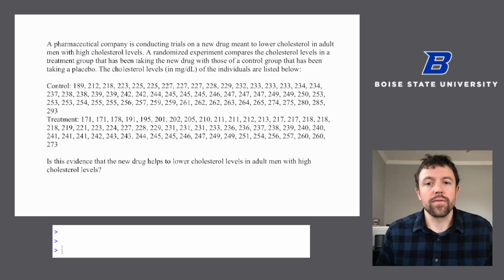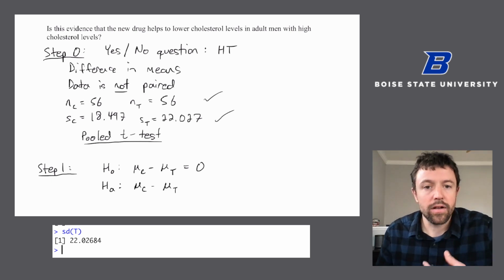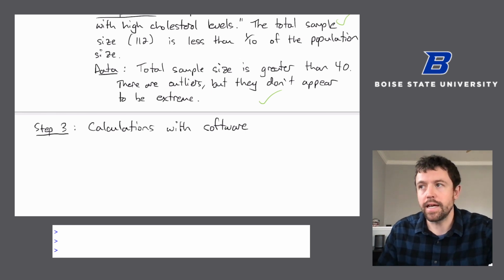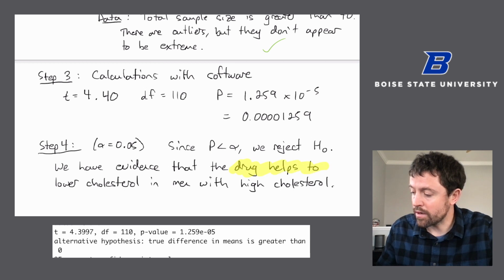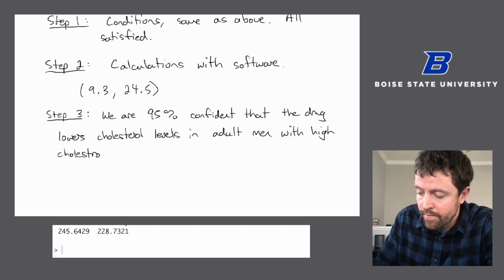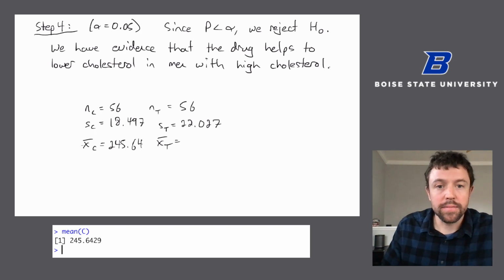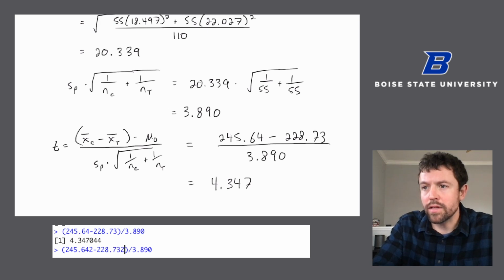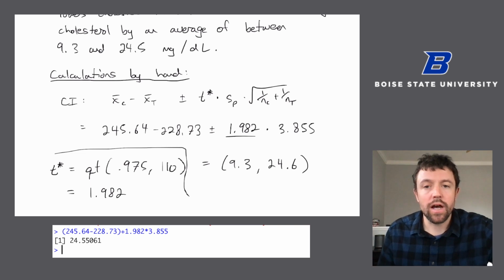The Pooled t-Test and Confidence Interval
This video goes through an example of how to conduct a pooled t-test and construct the corresponding confidence interval.

Control: 189, 212, 218, 223, 225, 225, 227, 227, 227, 228, 229, 232, 233, 233, 233, 234, 234, 237, 238, 238, 239, 239, 242, 242, 244, 245, 245, 245, 246, 247, 247, 247, 249, 249, 250, 253, 253, 253, 254, 255, 255, 256, 257, 259, 259, 261, 262, 262, 263, 264, 265, 274, 275, 280, 285, 293
Treatment: 171, 171, 178, 191, 195, 201, 202, 205, 210, 211, 211, 212, 213, 217, 217, 218, 218, 218, 219, 221, 223, 224, 227, 228, 229, 231, 231, 231, 233, 236, 236, 237, 238, 239, 240, 240, 241, 241, 241, 242, 243, 243, 244, 245, 245, 246, 247, 249, 249, 251, 254, 256, 257, 260, 260, 273

Introduction 00:00
Step 0: Which procedure? 01:37
Step 1: Hypotheses 06:20
Step 2: Conditions 07:50
Step 3: Calculations 13:22
Step 4: Conclusion 19:20
Confidence interval 20:57
Summary and details 28:06
Calculations by hand 32:45